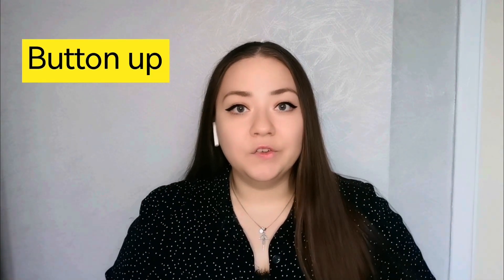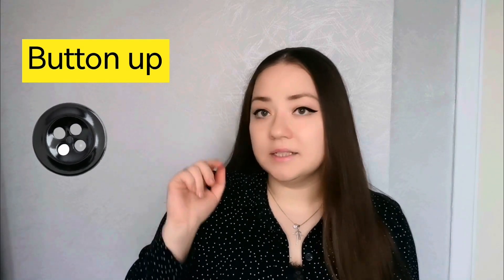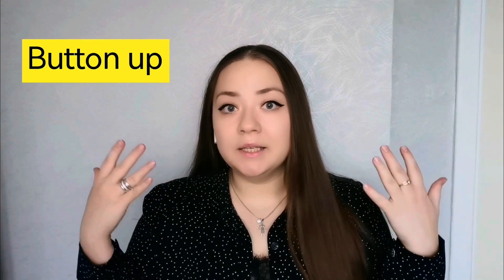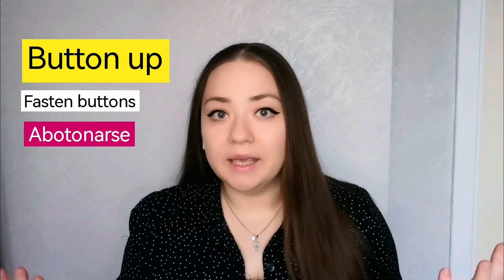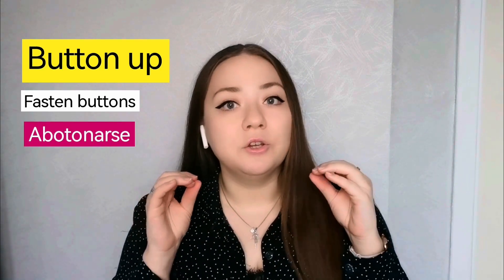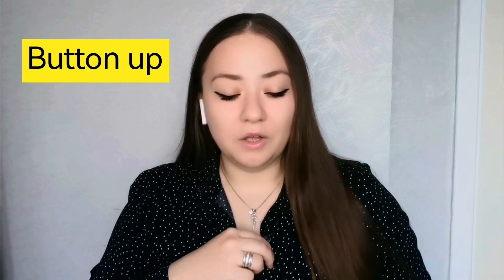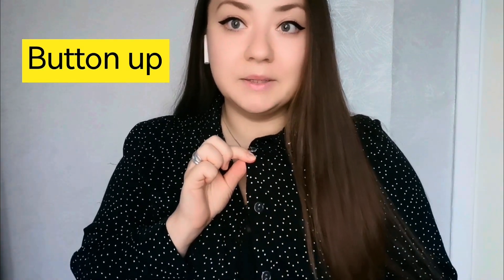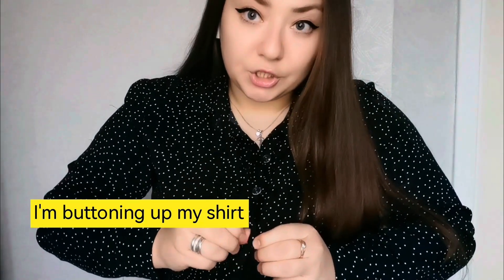PHRASAL VERBS // Clothes / La ropa🇬🇧🇺🇲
🤩🇬🇧Essential PHRASAL VERBS.
Topic: Clothes 📞📲